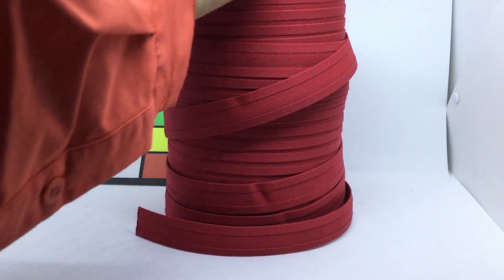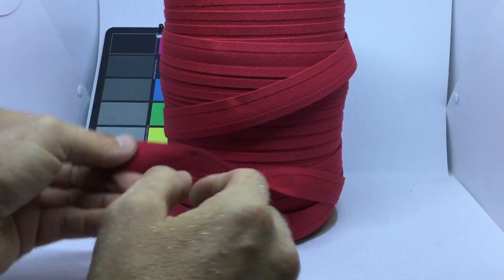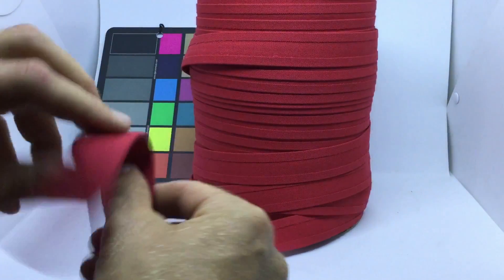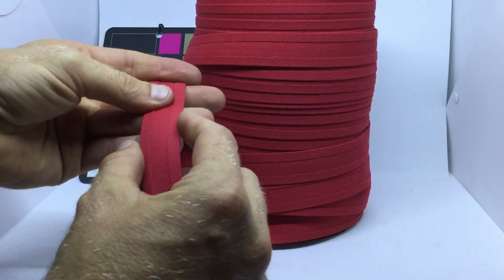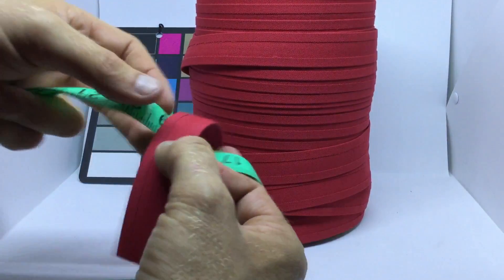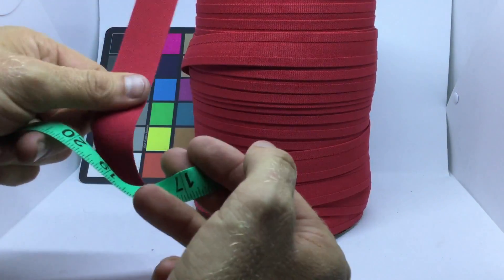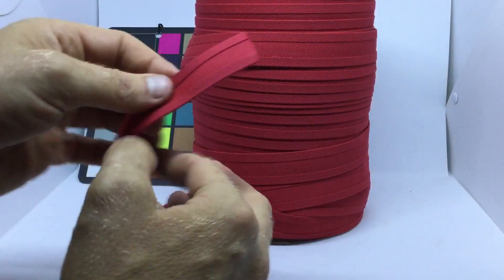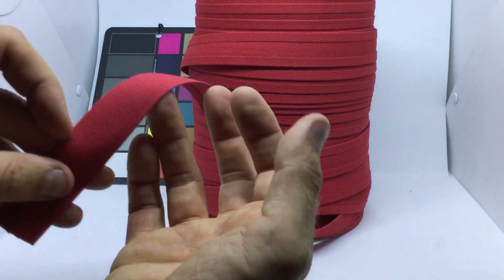Jockey Red | 1 Inch Double Edge Folded Sunbrella Binding | 1" x BTY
Sold by the yard, swatch or pre cut length. Or by the roll. If you
want a different length than the pre cut length shown, simply select
"by the yard" and adjust the qty. Jockey Red | 1 Inch Double Edge
Folded Sunbrella Binding | 1" x BTY | Jockey Red